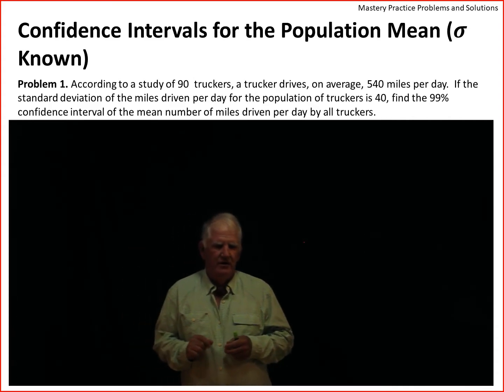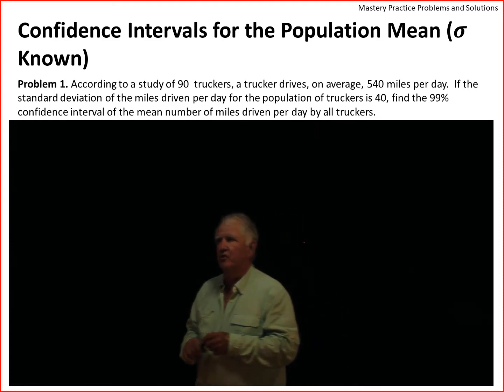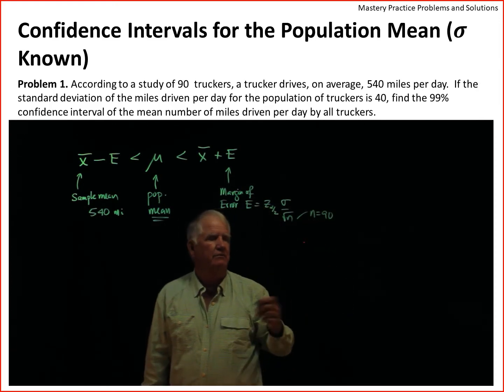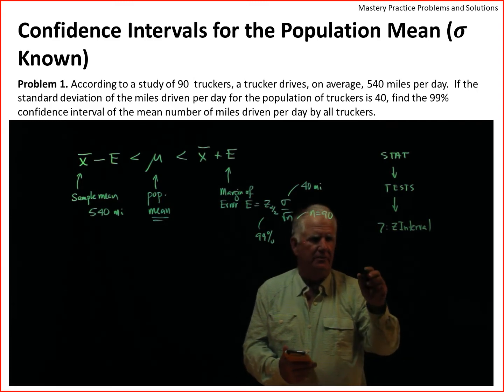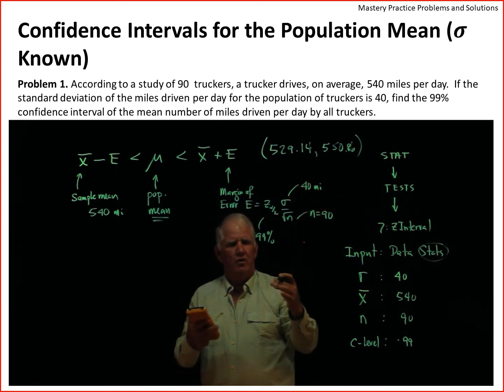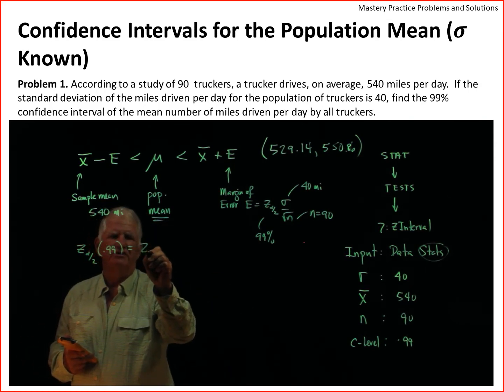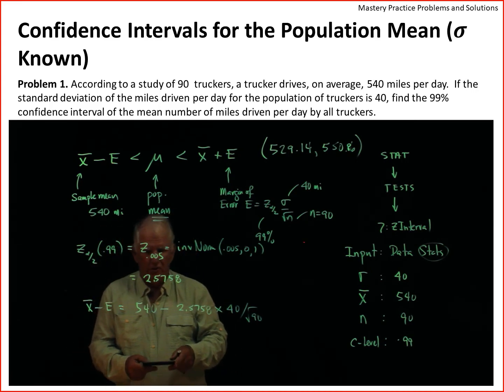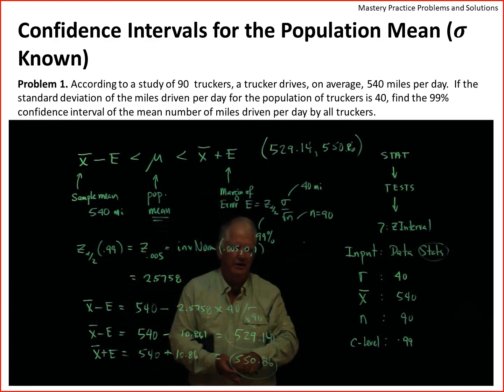Building CIs (Mean/sigma) Prob 1